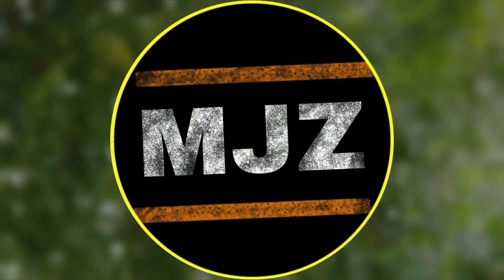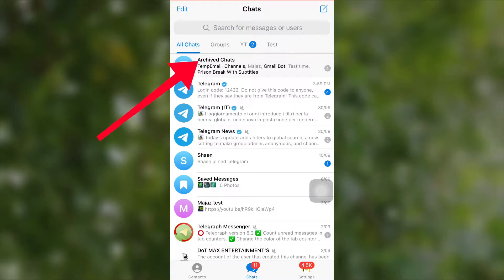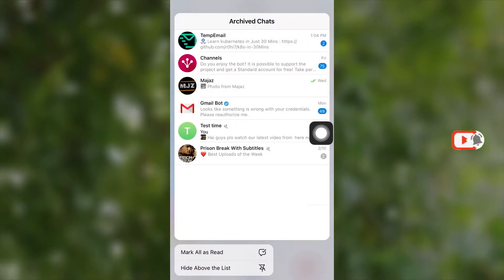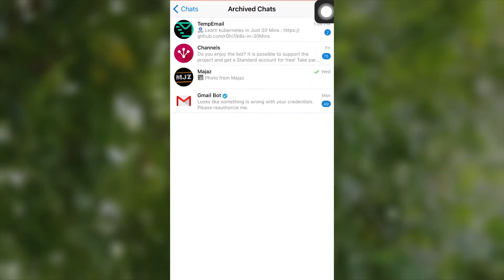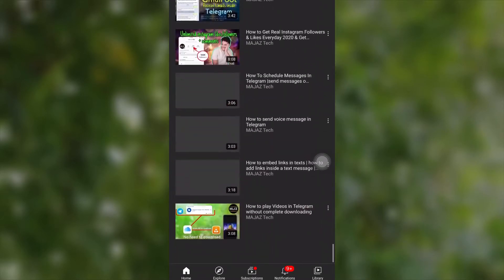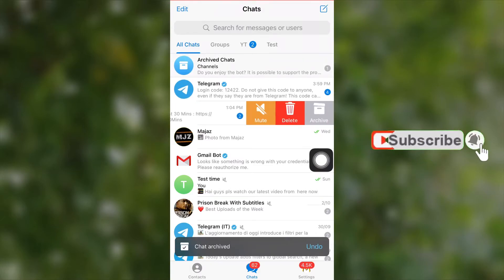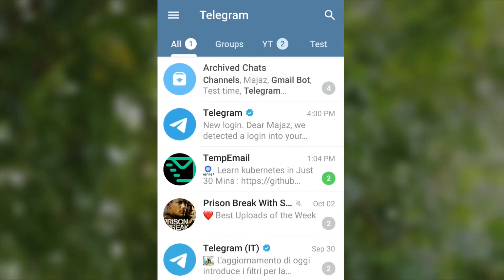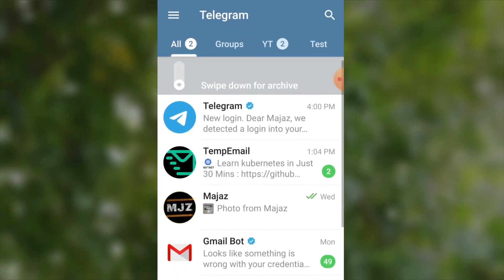How to hide Telegram chats 🤩pro method android & iOS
In this video we are showing simplest and easiest method to hide Telegram chat groups and channels.

 Friends we have 2 types of videos this combo Will be interesting to you

Tech and DIY videos [ do it yourself ]

Any doubts?

Time stamps